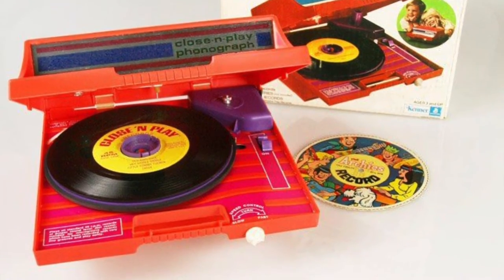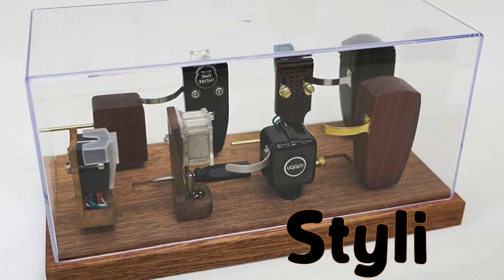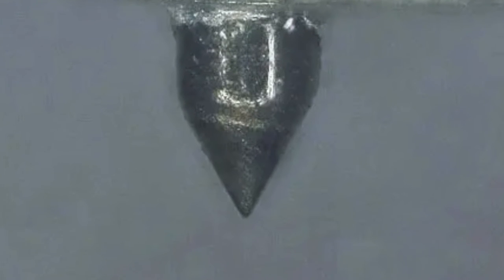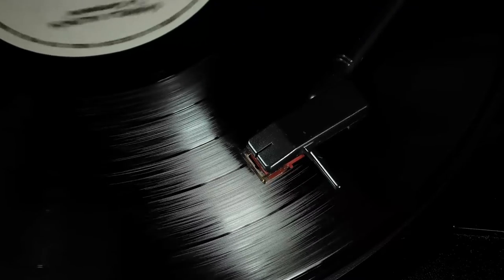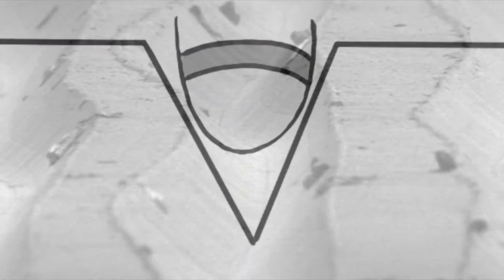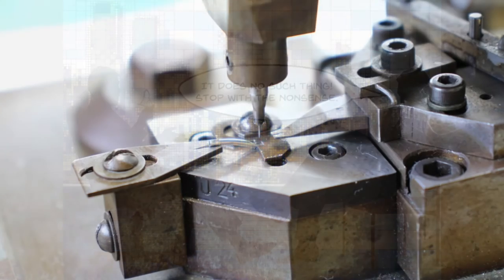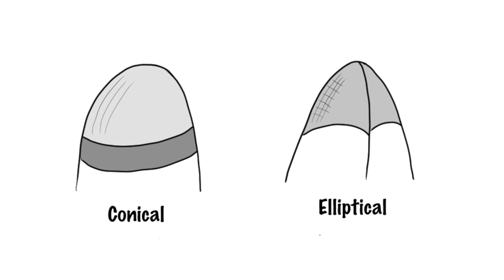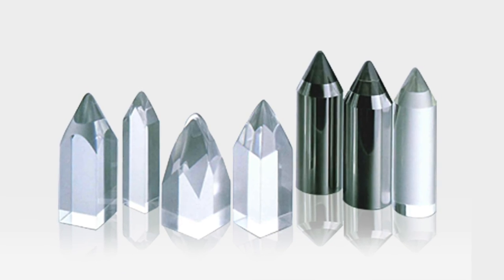Stylus Shapes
What if I told you the type of stylus you use didn’t matter? What if I followed it up with they all produce the same sound? That the terms “spherical” and “elliptical” don’t really mean anything and that you shouldn’t care?

I know. That’s crazy talk. Of course they mean something, and of course you should care. After all, your turntable’s stylus is arguably the most essential part of your listening experience. Those grooves aren’t there for nothing.